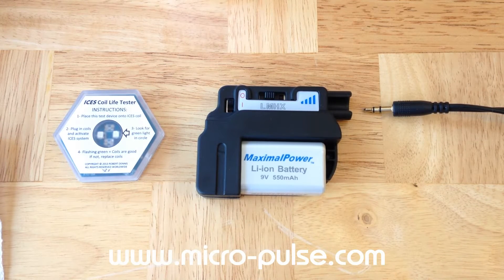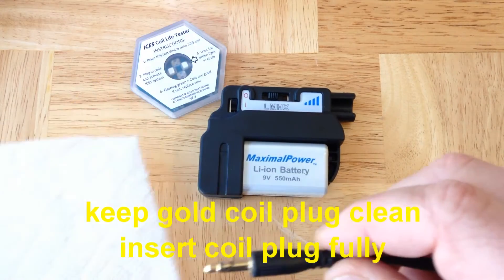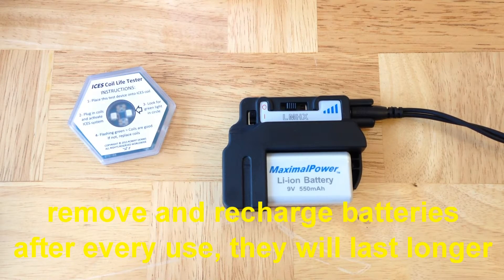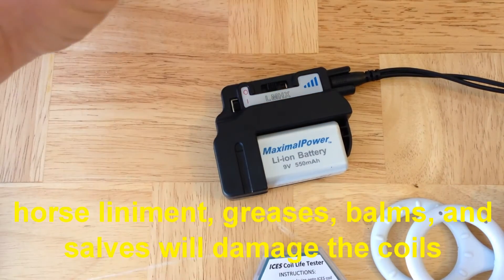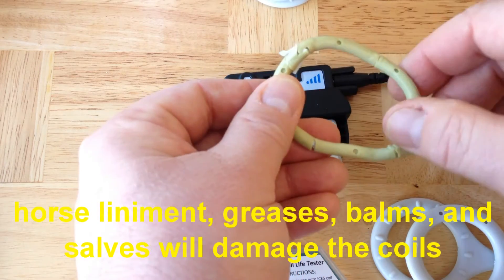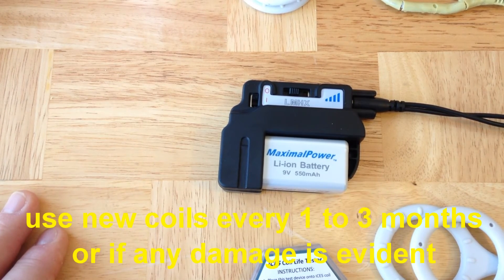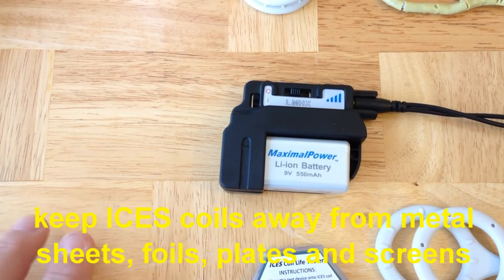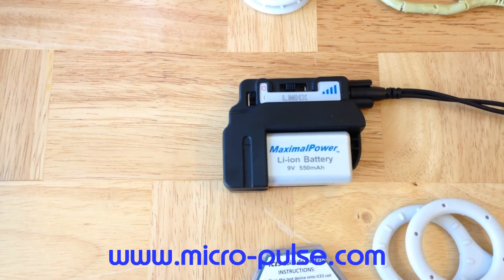Micro-Pulse ICES PEMF Tutorial 4 - Basic Maintenance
Micro-Pulse ICES PEMF Tutorial #4 - Basic Maintenance: keeping coils clean, batteries, keep away from liniments, greases, metal sheets and screens and foils

allevawave somapulse wehealplus wehelpplus endonovo nasa tvemf